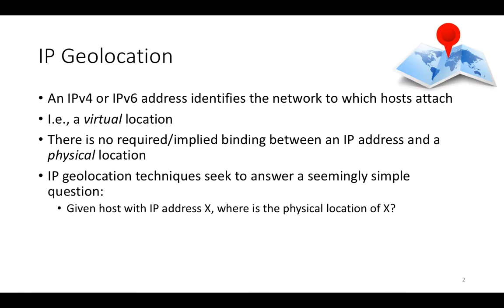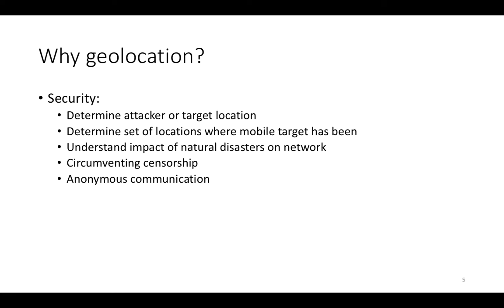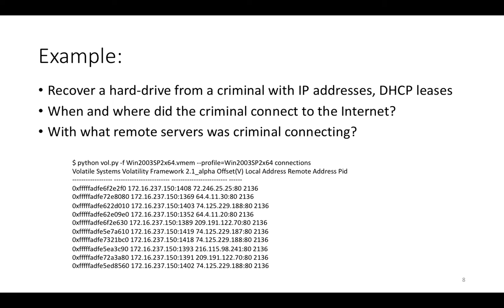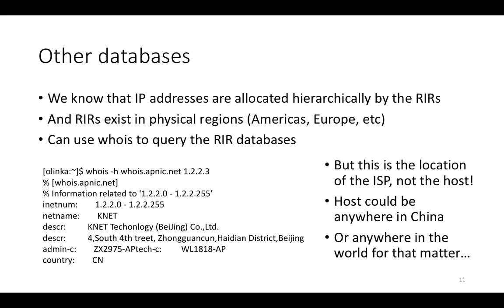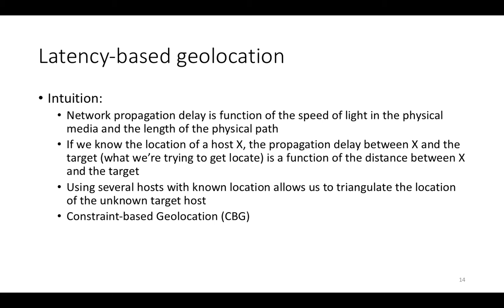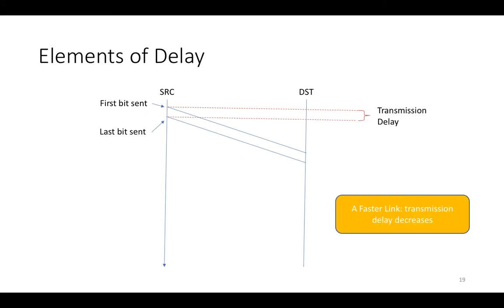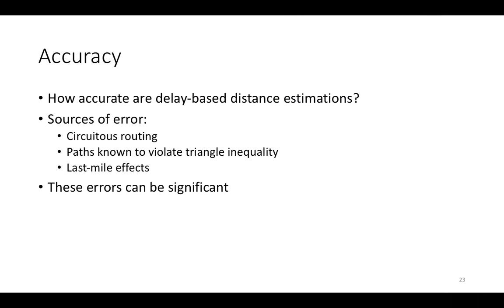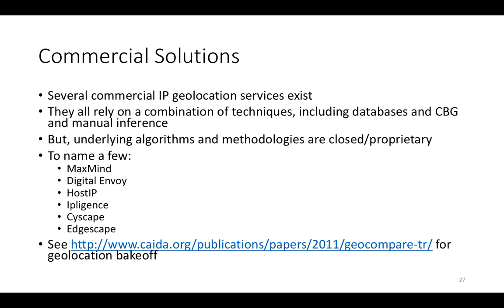CS4558: IP Geolocation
NPS CS4558 Network Traffic Analysis
IP Geolocation Introduction Lecture
Prof. Robert Beverly